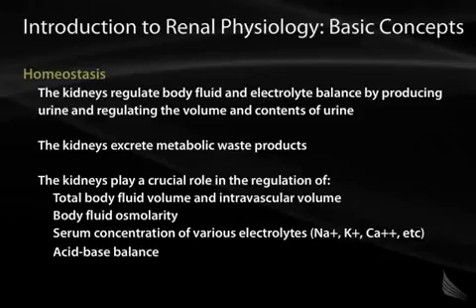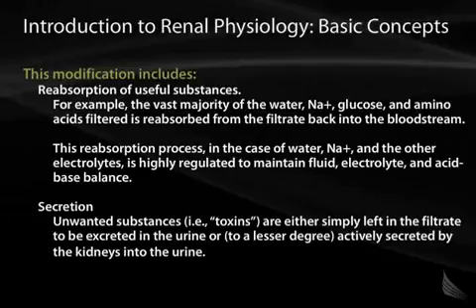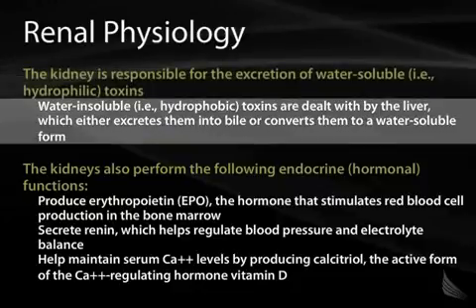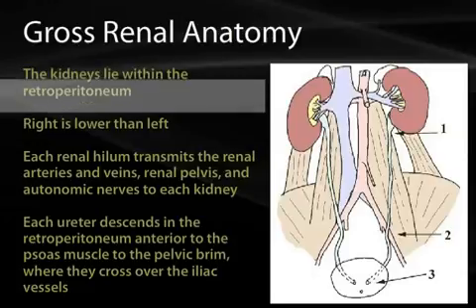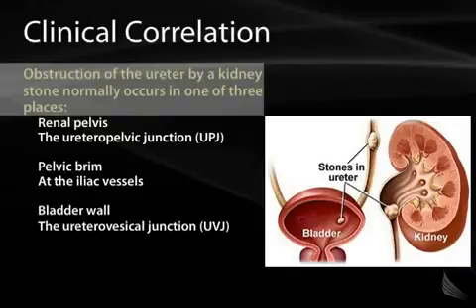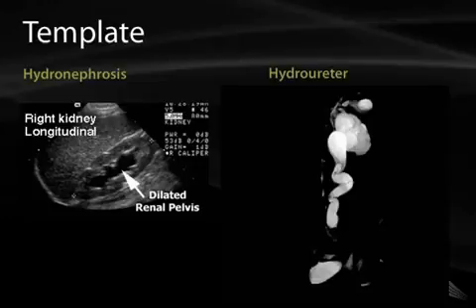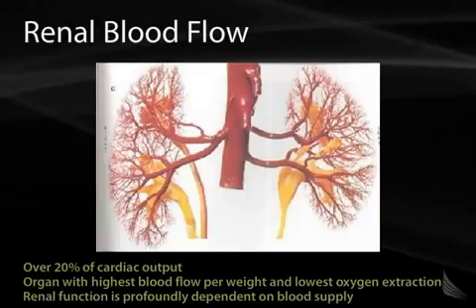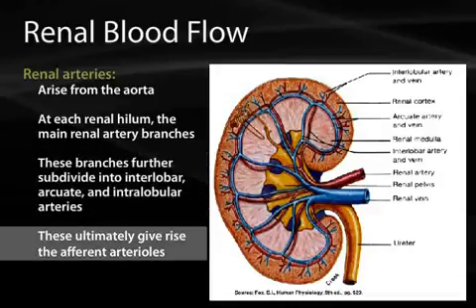75Renal 02 Renal Functional Anatomy